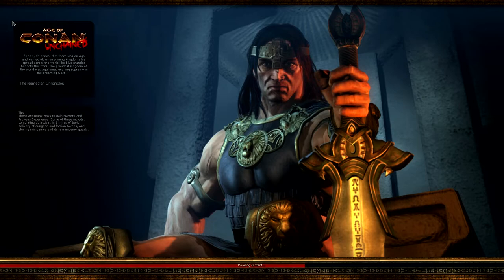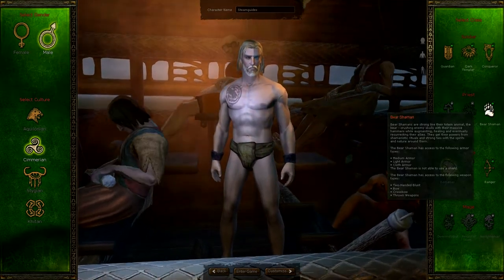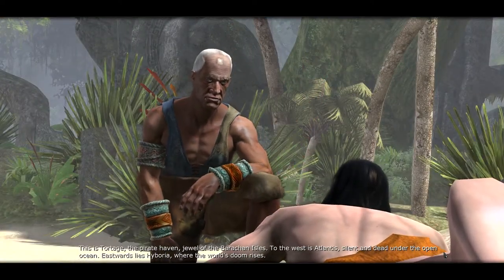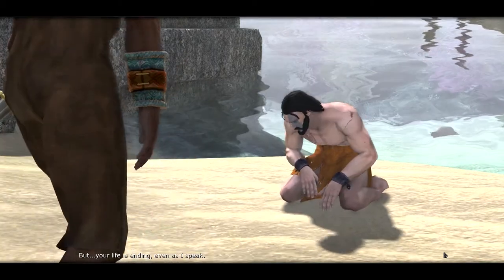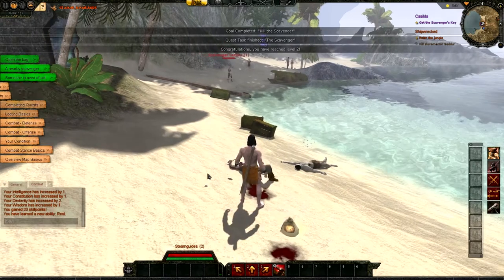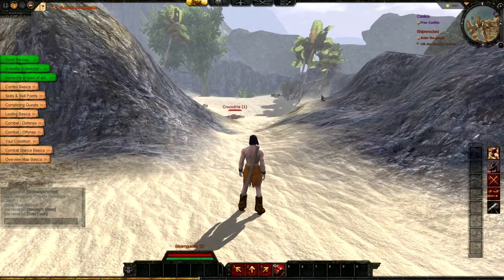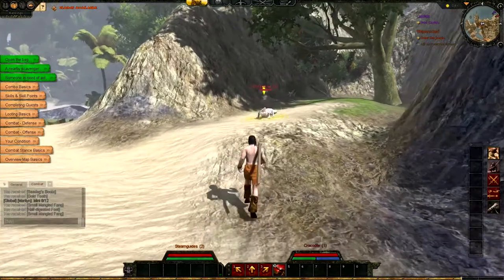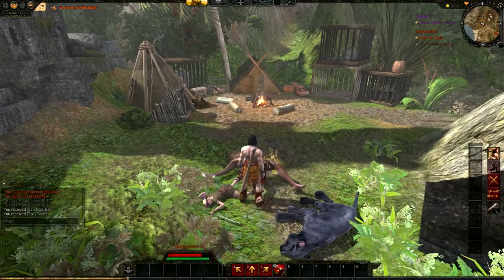Age of Conan Unchained Beginners Guide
This guide will show you the beginning of Age of Conan Unchained and will guide you through Tortage, the first area of the game.